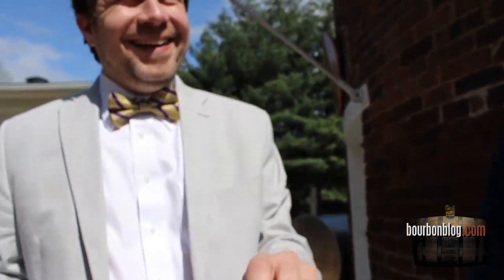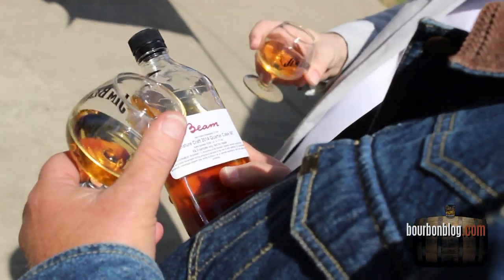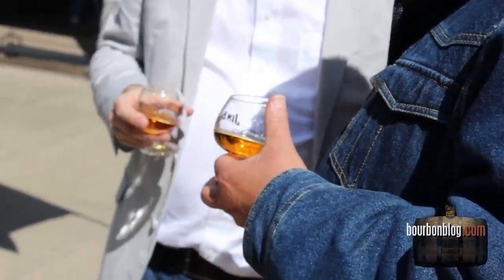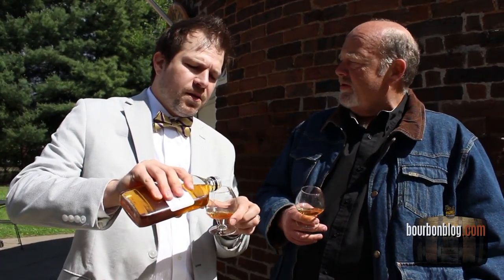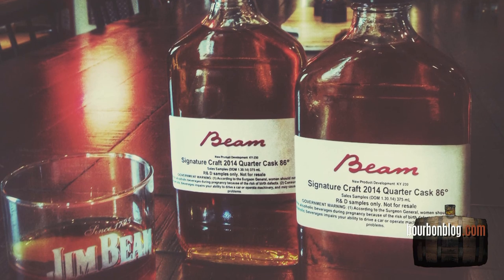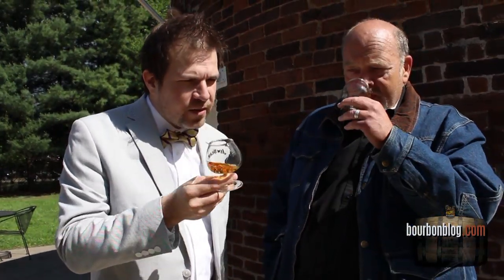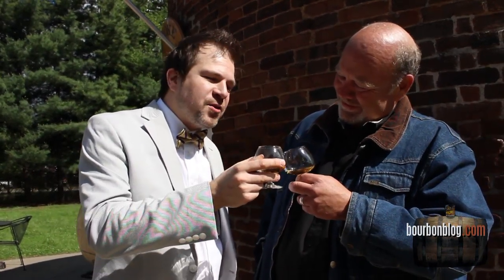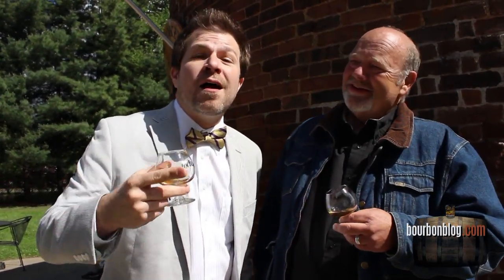Jim Beam Signature Craft Quarter Cask Bourbon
is first to bring you news the unreleased Jim Beam Siganture Craft Quarter Cask Bourbon as we interview 7th Generation Beam Distiller Fred Noe and taste and review the Bourbon with him.